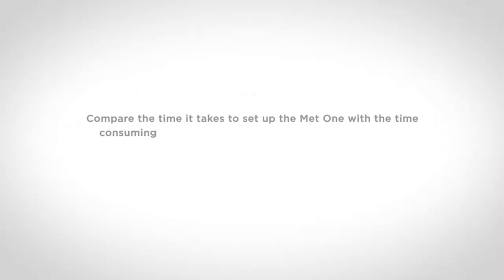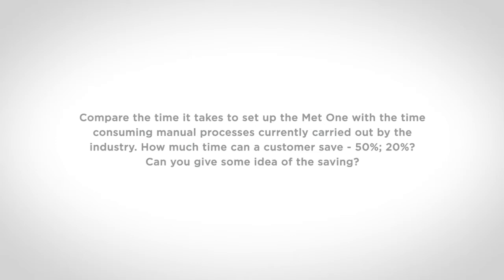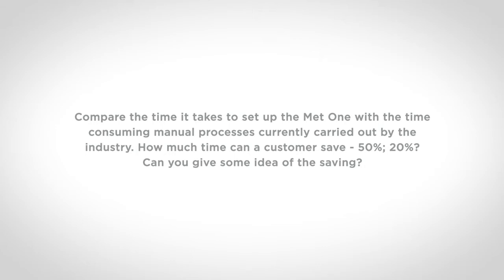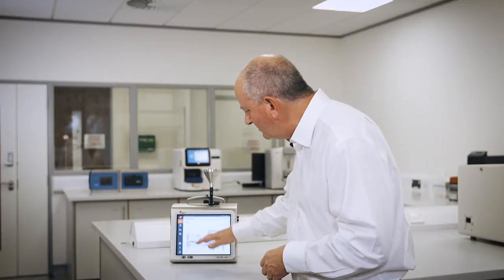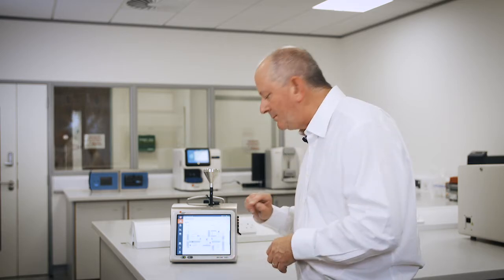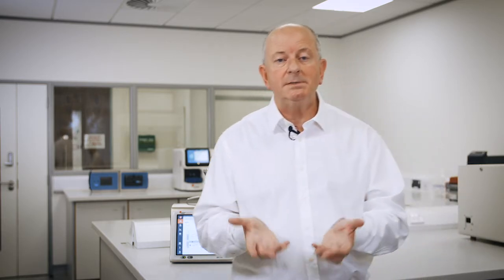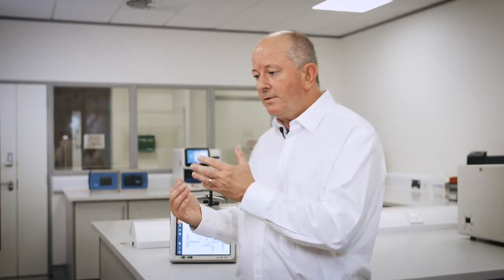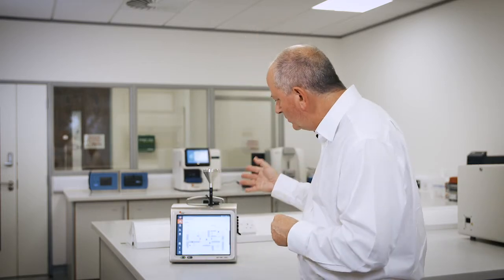MET ONE 3400+ GMP Cleanroom Particle Counter: Productivity Improvements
GMP Cleanroom Routine Monitoring: productivity improvements with the new MET ONE air particle counter.